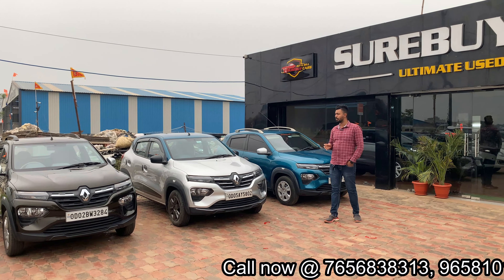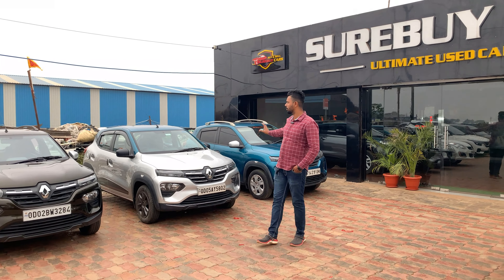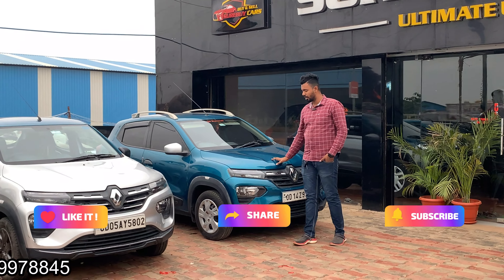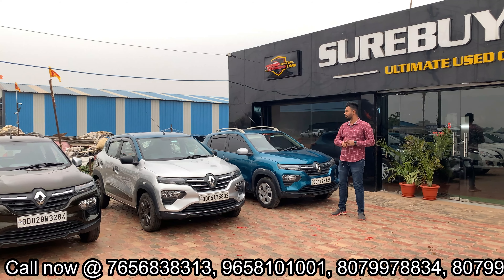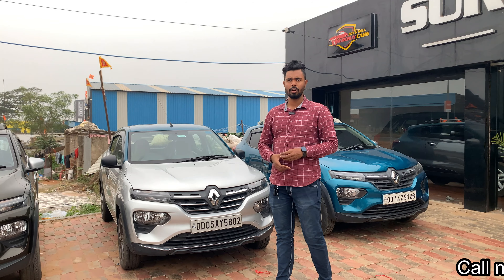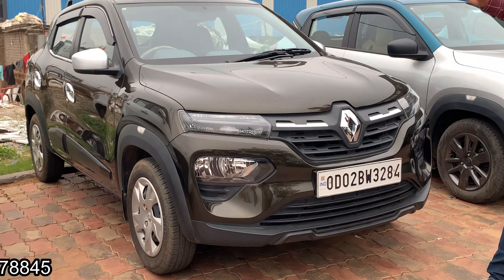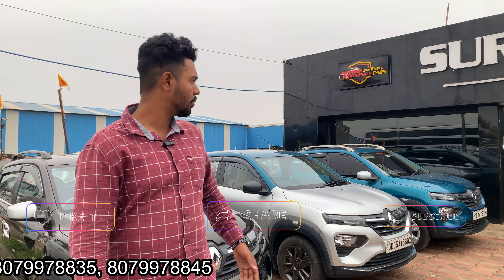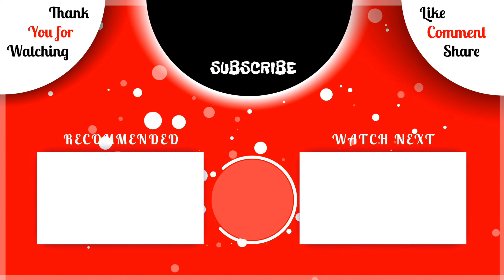ପୁଣି ଥରେ SUREBUY CARS ରେ ମିଳିବ 250 ରେ new car |🚗 Unlock the Drive of Your Dreams with SUREBUY CARS 🚗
Are you ready to embark on a thrilling journey behind the wheel of the all-new KWID? Look no further because SureBuy Cars is making your dreams come true! 🌟

🔥 Drive Away in Your Brand-New KWID for Just ₹250 Per Day! 🔥

Discover a world of affordability and style with SureBuy Cars. Our unbeatable offer allows you to own the stunning KWID at an unbelievable rate of just ₹250 per day! Say goodbye to compromise and hello to the car you've always wanted.

🌈 Why Choose SureBuy Cars?

✅ Flexible Financing: We understand that everyone's financial situation is unique. That's why we offer flexible financing options to suit your budget.

✅ Hassle-Free Process: Our streamlined buying process ensures a hassle-free experience, so you can focus on the excitement of driving your new KWID.

✅ Wide Range of Options: Explore our extensive inventory of KWID models, each packed with features to elevate your driving experience.

✅ Transparent Pricing: No hidden fees or surprises! We believe in transparent pricing to build trust with our valued customers.

🎉 How to Get Started:

Browse through our selection of KWID models.
Choose the one that speaks to you.
Contact our friendly team to discuss financing options.
Drive away in your dream car for just ₹250 per day!

Have questions or ready to take the next step? Our team is here to assist you!

Don't miss out on this incredible opportunity to own the all-new KWID at an affordable rate. Start your journey with SureBuy Cars today! 🚗💨